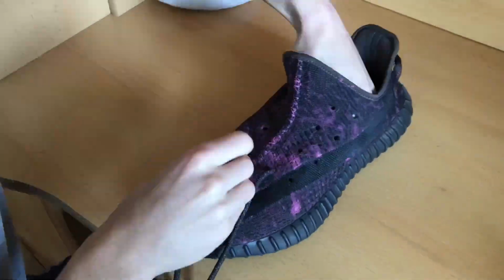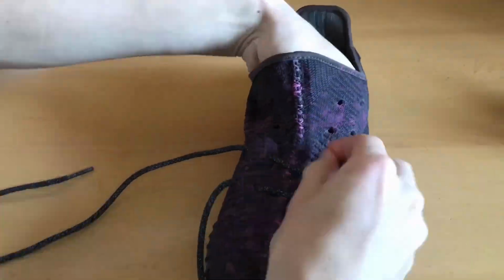YEEZY 350V2 Black Reflective "SPLATTER" Custom || Full Tutorial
Kicks Of Chicago creating a pair of custom Yeezty 350V2 “Pink Splatter”  || Can we get to 1K likes!?!?!

Whats up guys! In today's video I will be I will be customizing another pair of Yeezy 350V2, in a full 1 of 1 “Splatter” theme!

My name is Matthew Burzec and I paint and customize sneakers.  Thanks ppl! I couldn't do it without you all!